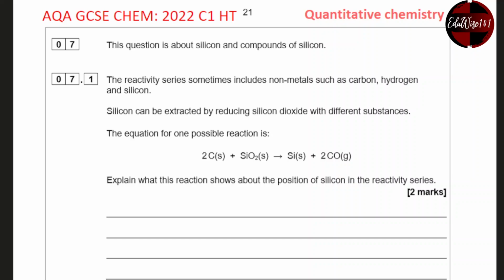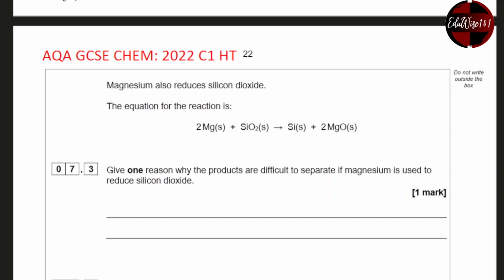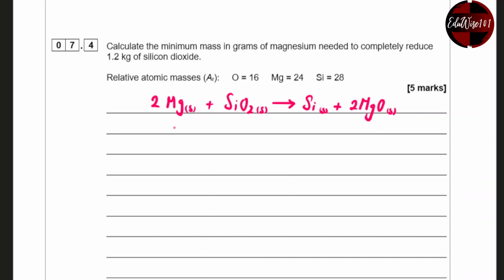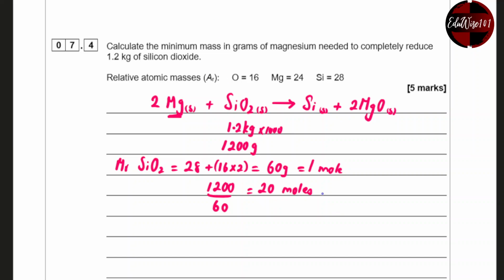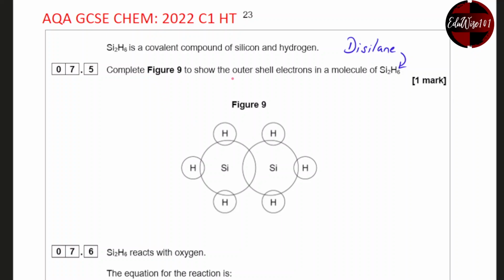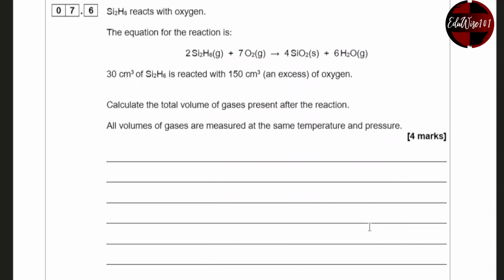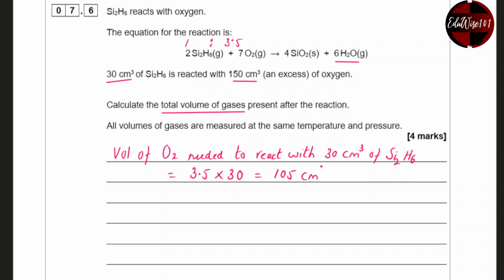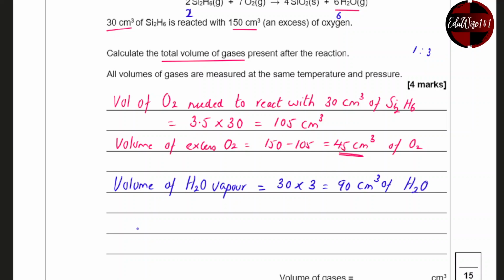AQA GCSE Chemistry (2022) - Paper 1: Higher Tier Past paper Question 7 Quantitative Chemistry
In this video I am going through the AQA GCSE Chemistry : Paper 1 Higher Tier

This Question 1 tests students on their understanding on:
Quantitative Chemistry: Calculations involving reacting masses and volumes of gases.

This video is suitable for students sitting the Foundation or Higher level in separate Chemistry paper.